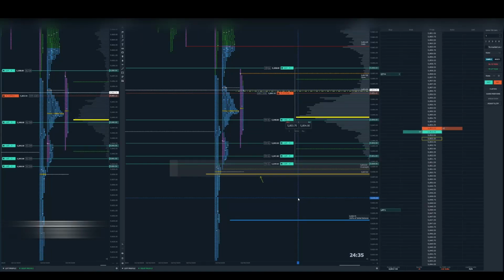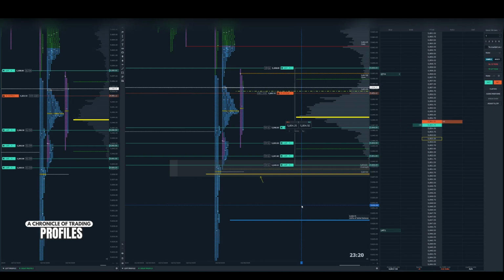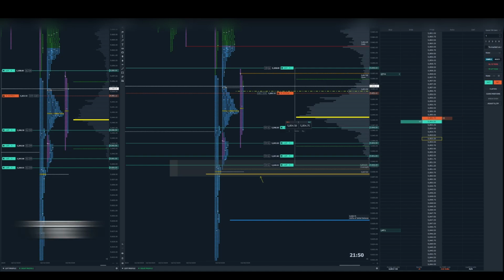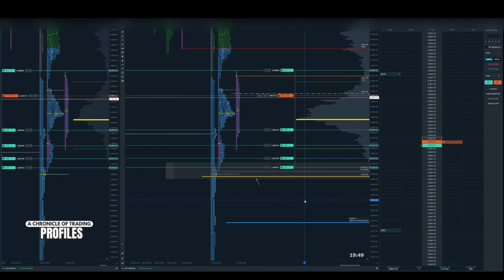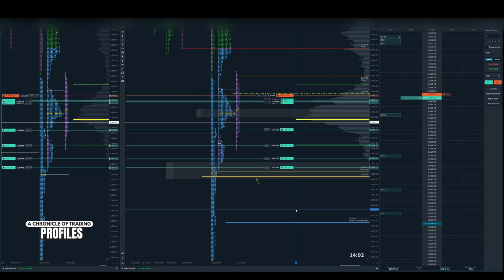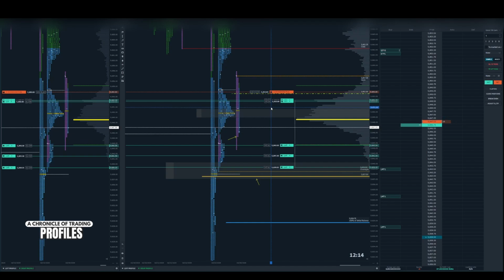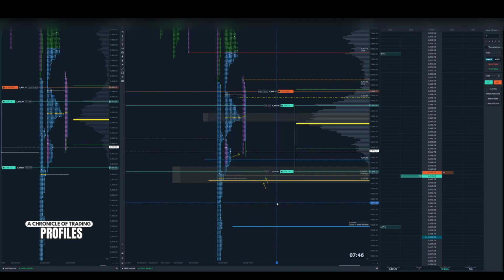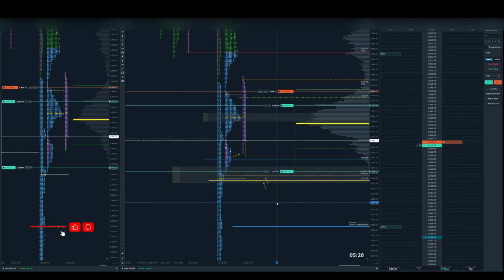10-24-2024 ES - Trading Market Profile & Volume Profile